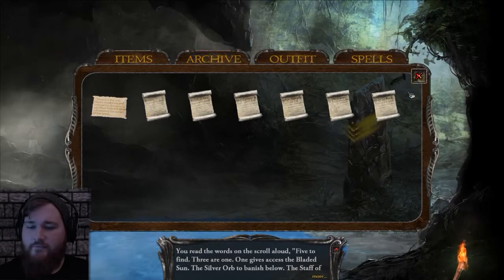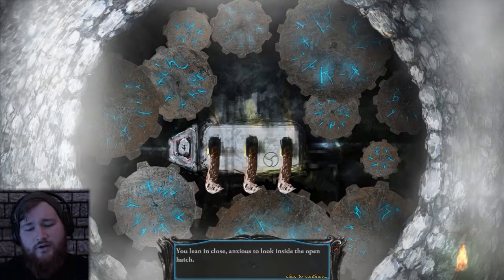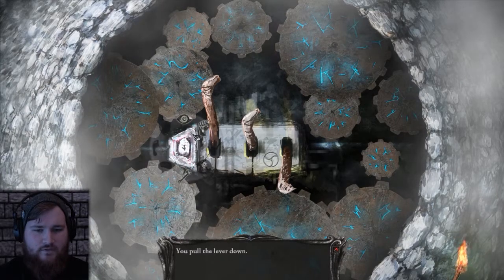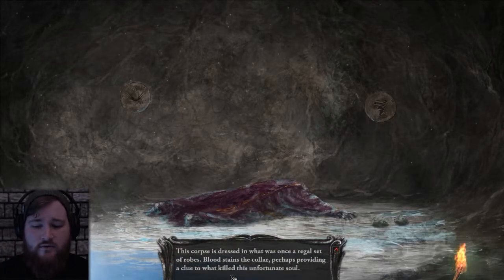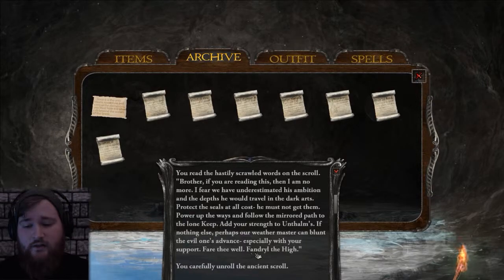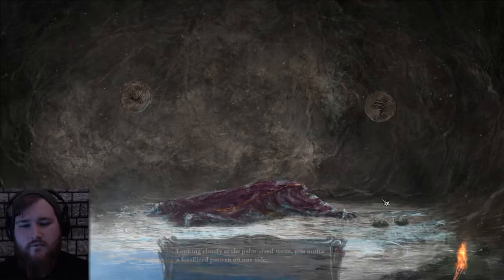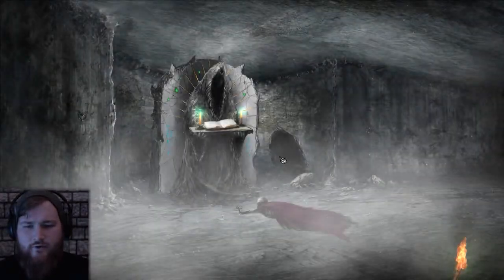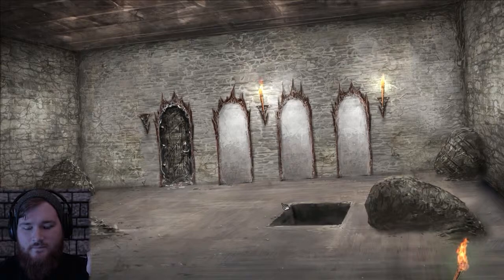SHADOWGATE | #6 | Behind the Waterfall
An adventure of a whole new breed on NnC. Shadowgate is a point and click, puzzle solving, mind bending, maze of dungeon crawling.

This game not your speed? Why not try OUTLAST!

or buy it for yourself here!